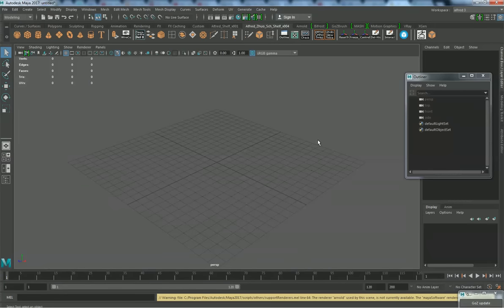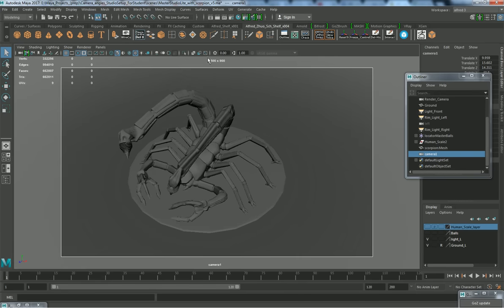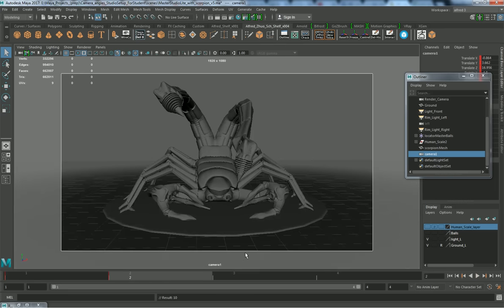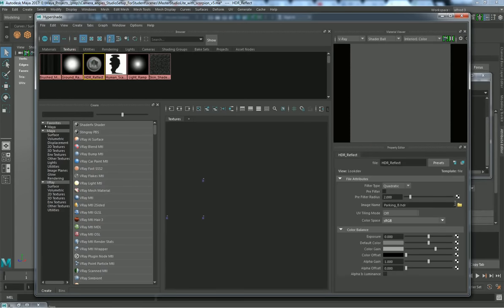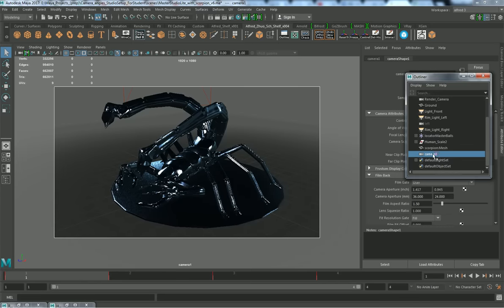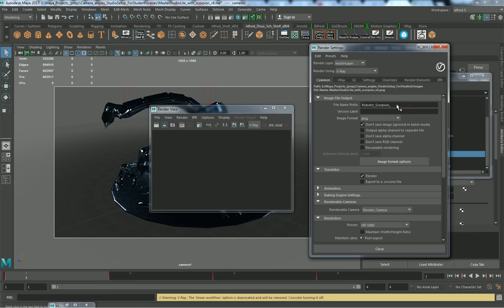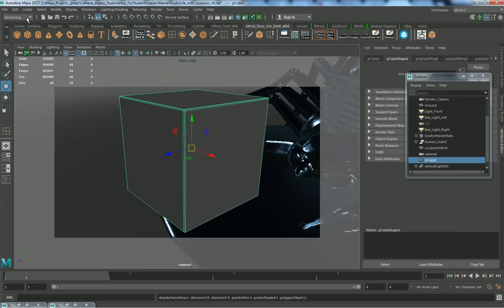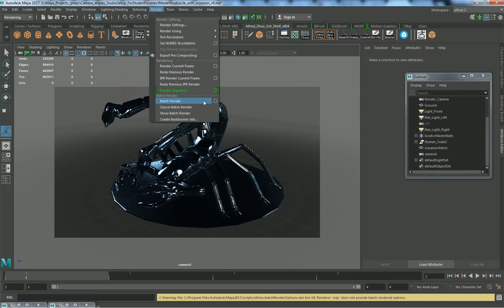4 Camera view, Beauty batch render - Maya 2017 (Part 1) - Vray Render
Creating renders on 4 Camera views, but using just one camera, and 4 keyframes. Vray render